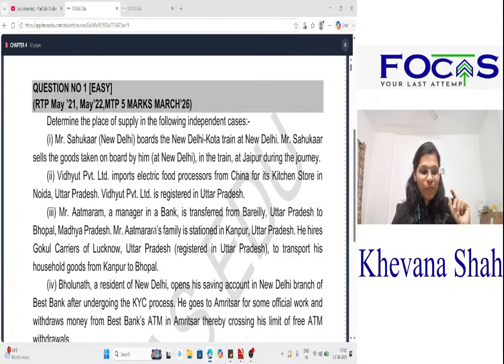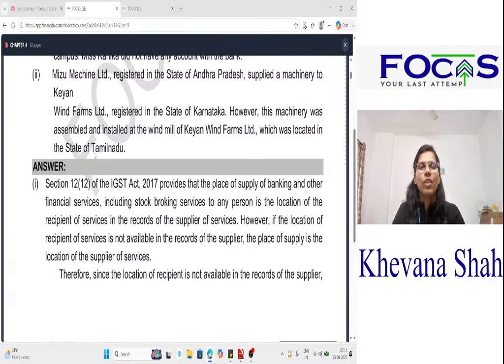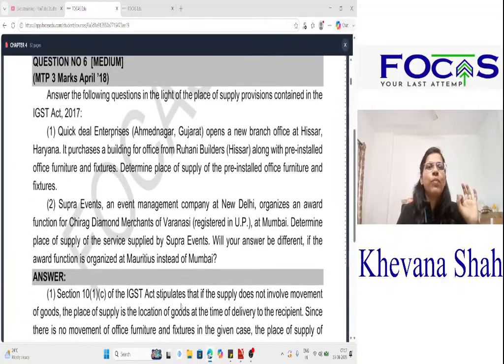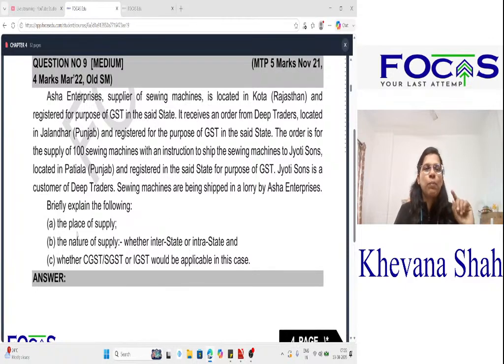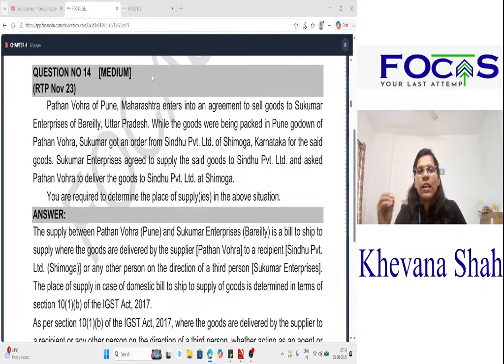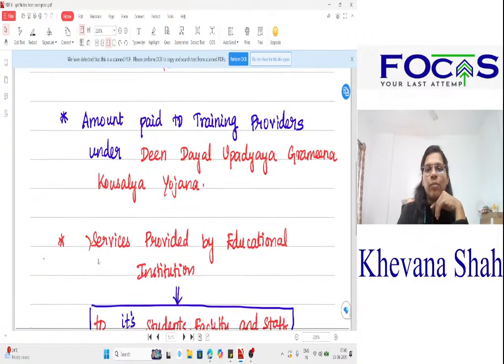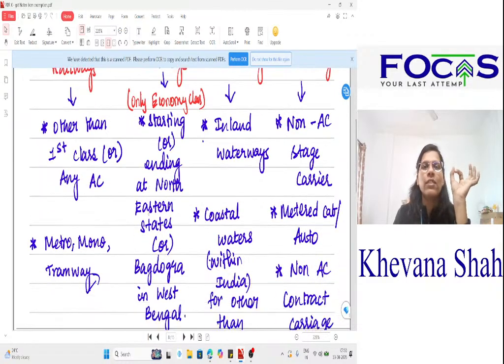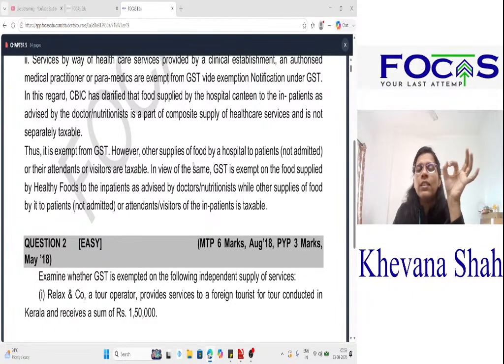FOCAS Study Room | CA Inter Sep 2026 | 13/08/2026 - IDT - Exemptions - Key Exempted Services